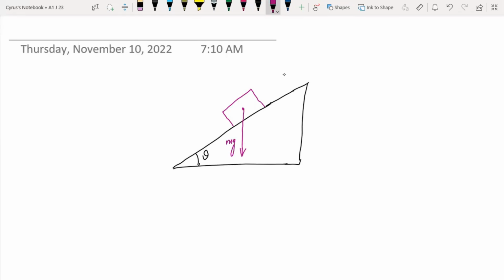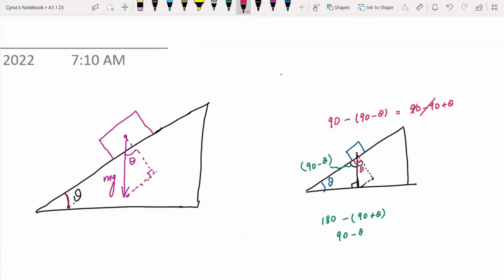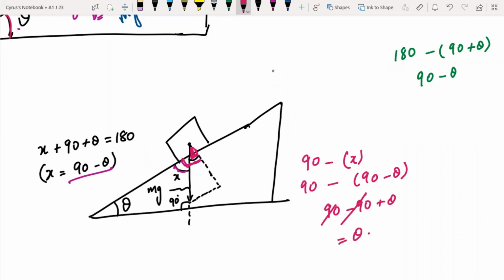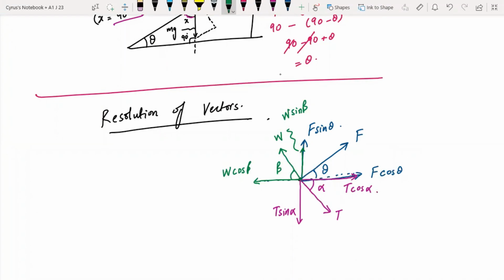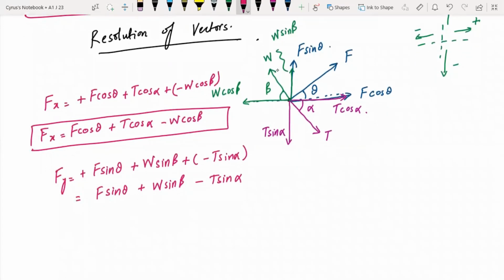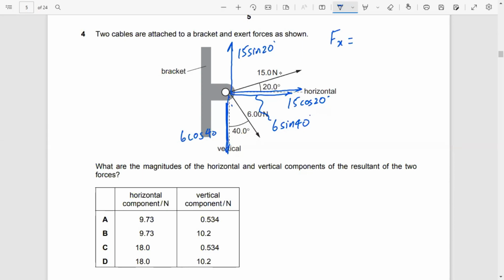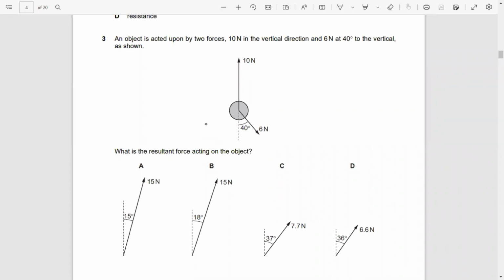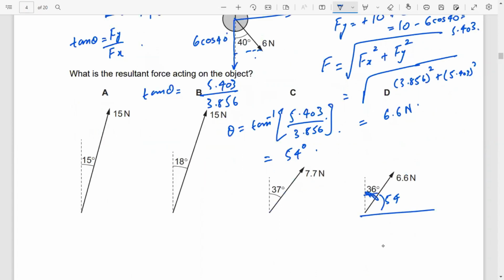AS level Physics: Vector Components (Resolution of Vectors Part B)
In this video I have resolved vectors on an inclined plane and discussed situations where resultant vector is required when various vectors such as forces are at different angles.